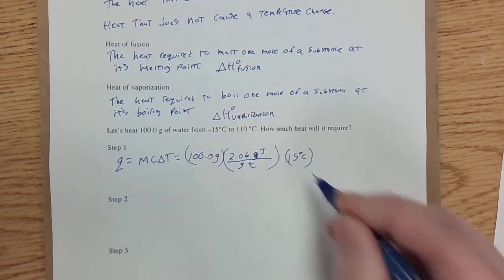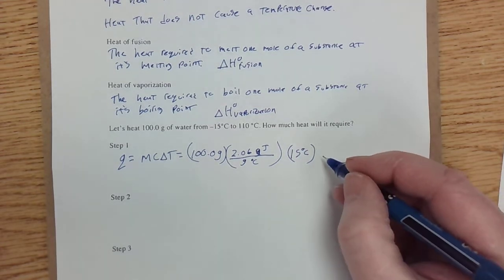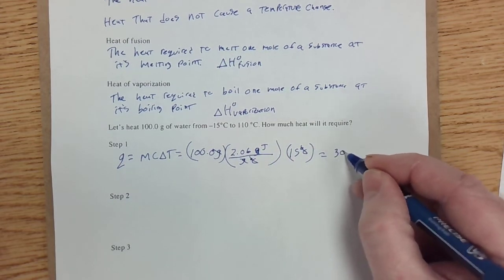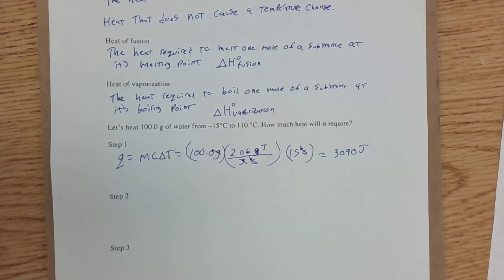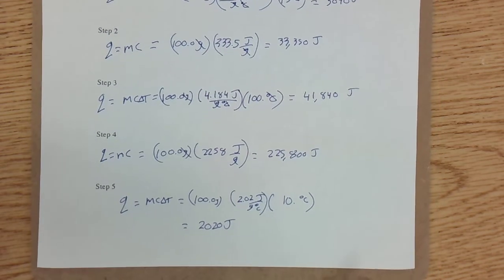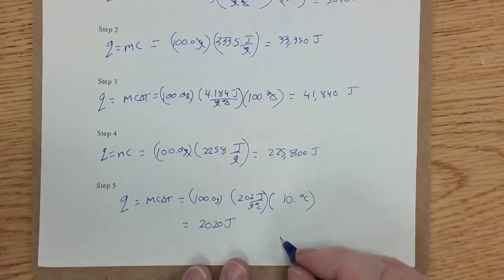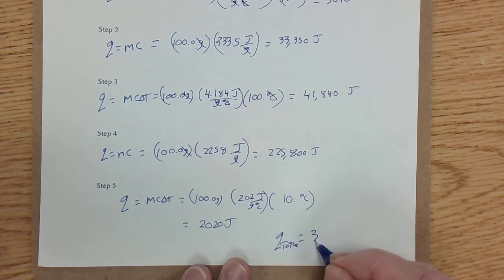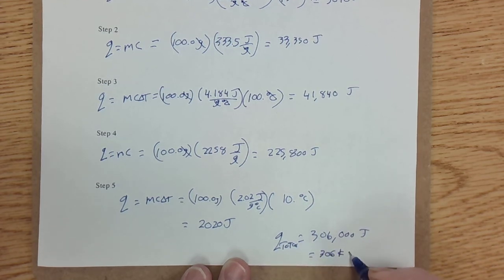Honors Heat pg 5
Page 5 of 12 for the Honors Chemistry Lecture Outline dealing with Thermodynamics.

Some of the math involved when dealing with phase changes for Honors Chemistry.